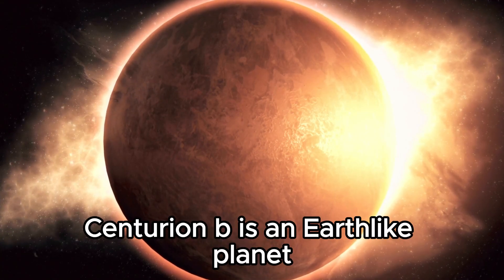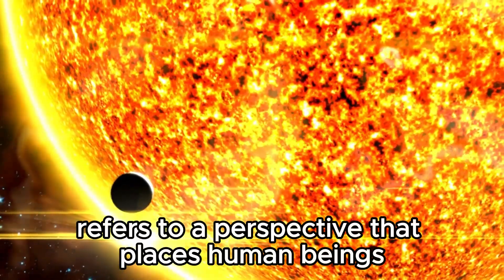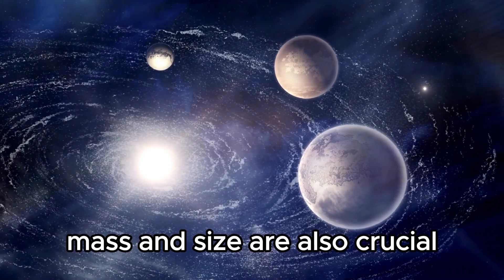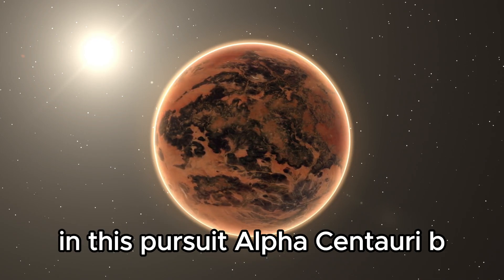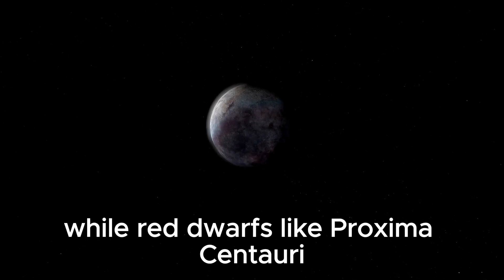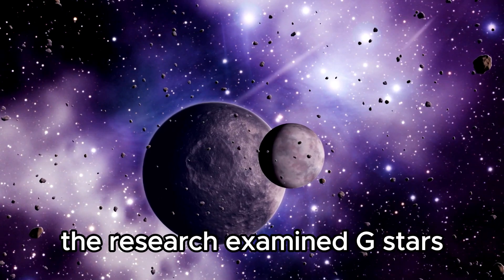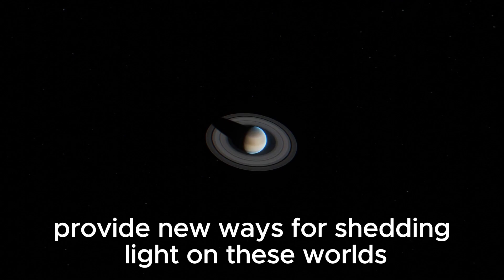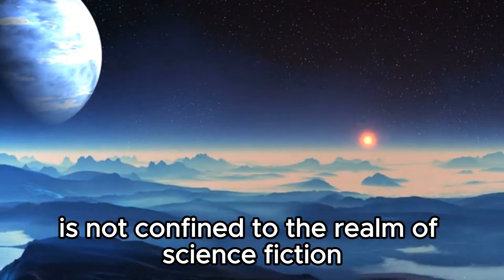NASA Declassifies Several Images Of Proxima B And Confirms SHOCKING Discovery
🚀🌟 Breaking News! NASA has just declassified a series of breathtaking images of Proxima B, our closest exoplanet neighbor, and they've confirmed a groundbreaking discovery that will blow your mind!

In this exclusive video, we'll dive deep into the newly released images that showcase stunning details of Proxima B’s surface and atmosphere. We’ll also uncover the shocking new findings that could change our understanding of life beyond Earth. What does this discovery mean for the future of space exploration? How might it impact the search for extraterrestrial life?

Join us as we explore:
🔭 The high-resolution images of Proxima B’s surface
🌌 The details of NASA’s surprising new discovery
🔬 What this could mean for future missions and the quest for life in the cosmos